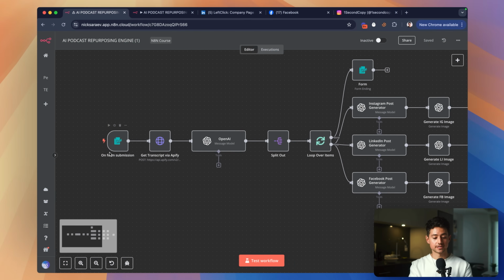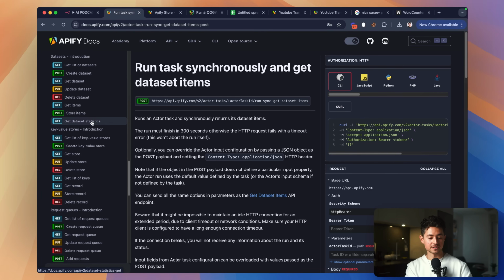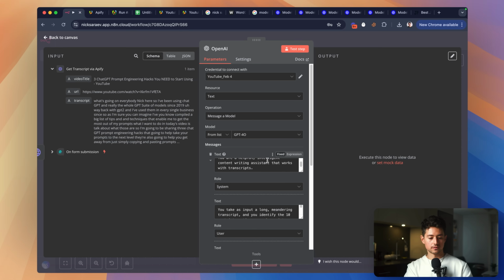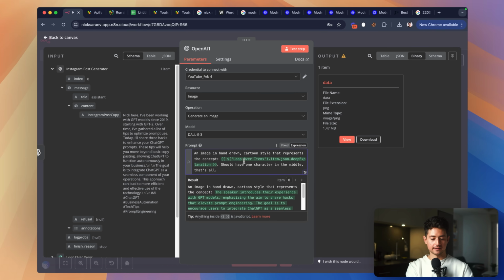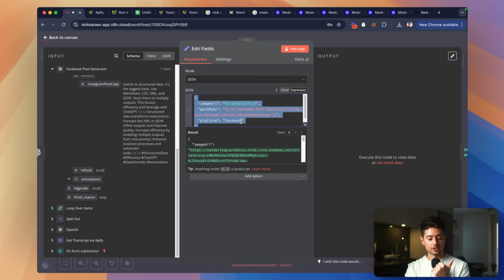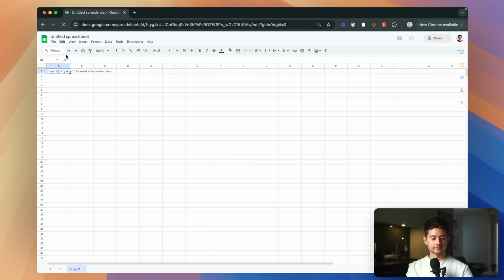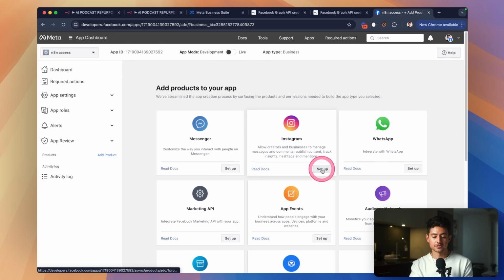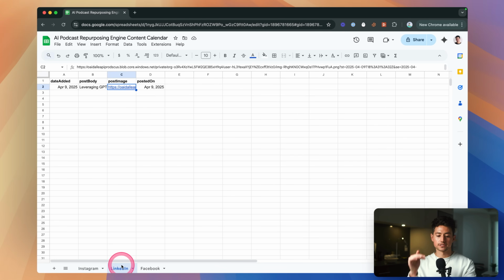Sell THIS AI Content System for $1K (FREE TEMPLATE)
Excalidraw I used in this video ⤵️

Summary ⤵️
This video shows how to sell a fully automated n8n system that repurposes podcasts into content for Instagram, LinkedIn, and Facebook — with a free template you can resell for $1K per client. Perfect for agencies or freelancers offering content repurposing as a service.

Why watch?

Chapters
00:00 Introduction
00:30 Demo/Outline of Automation
02:07 Testing the Automation
04:25 Live-build
08:41 Scraping with Apify
19:13 Configuring n8n automation
28:42 Instagram Post Generator
33:13 Configuring Instagram n8n
42:19 LinkedIn & Facebook Post Generator in n8n
58:00 Fixing errors in n8n
1:01:16 Making & connecting Google Sheet to n8n
1:06:45 Setting up posting workflow
1:11:00 Organizing uploading
1:25:30 Outro